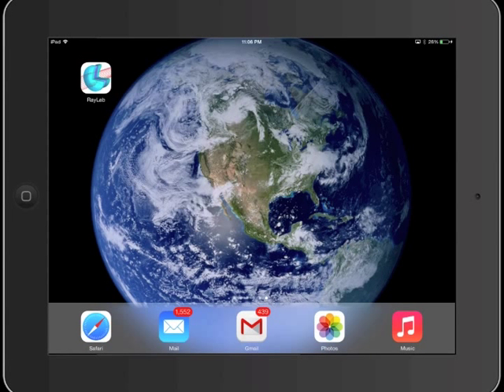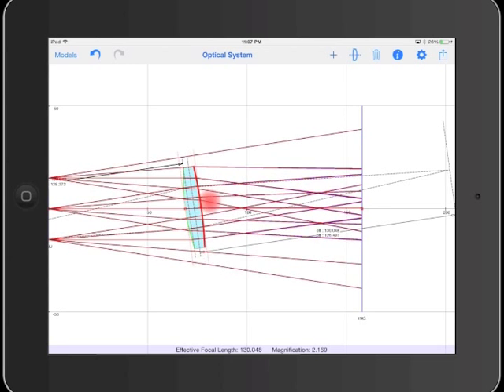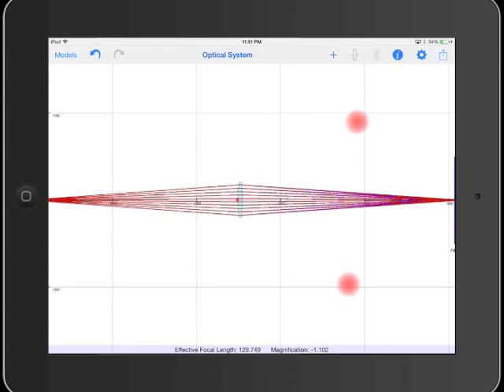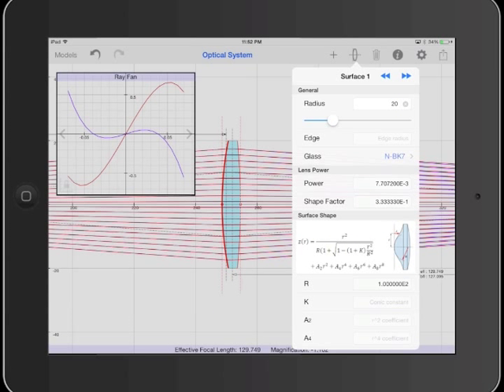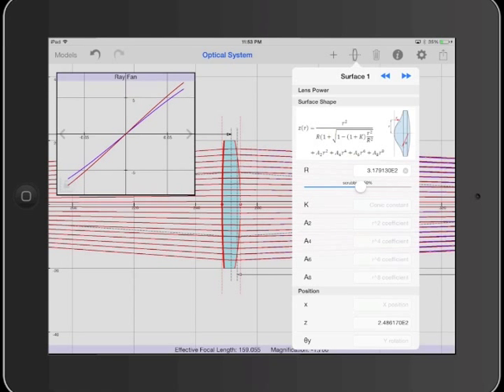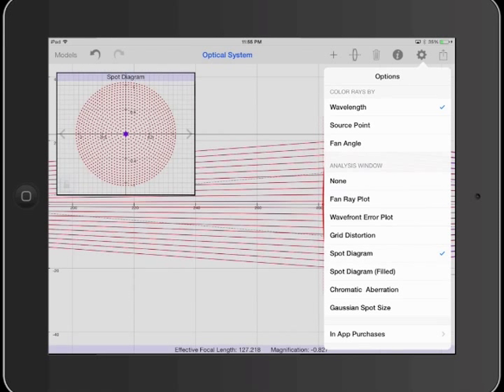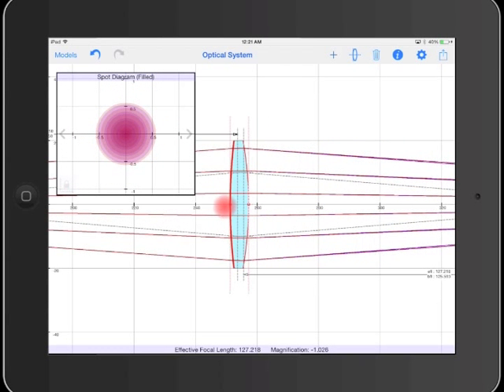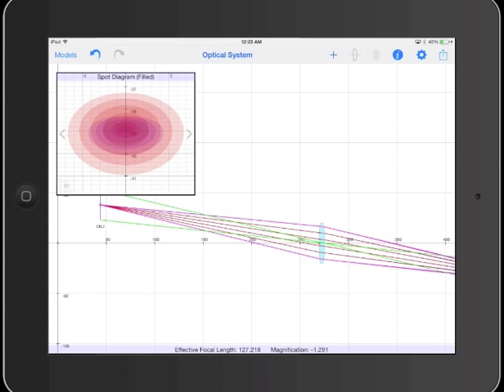RayLab Optics Simulation App on iPad (Tutorial)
Use RayLab on the iPad to learn about optics. This introductory demo shows how to setup a simple lens model and analyze its performance.